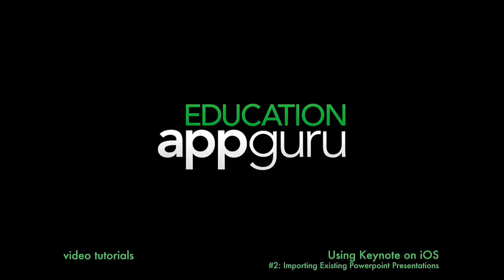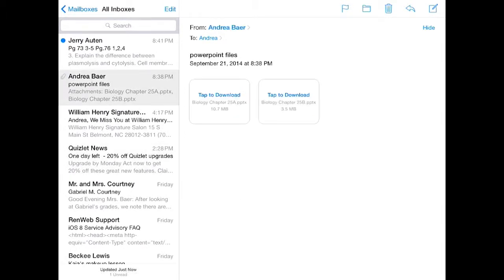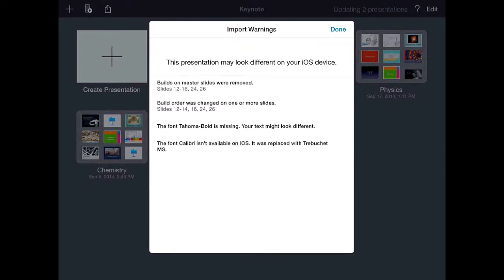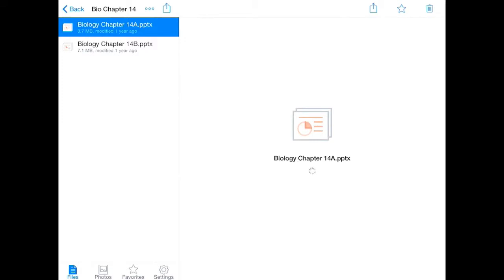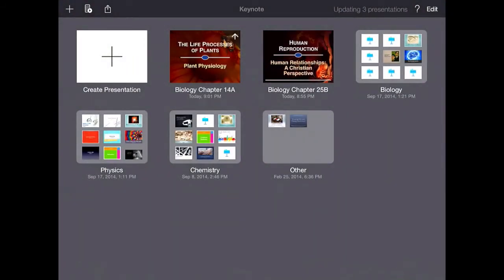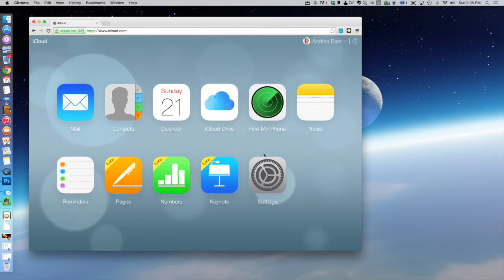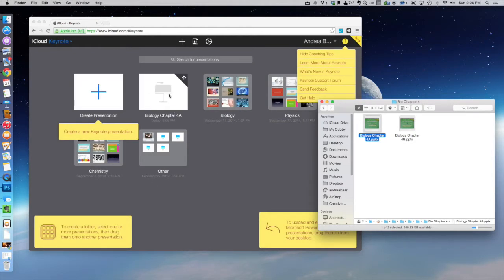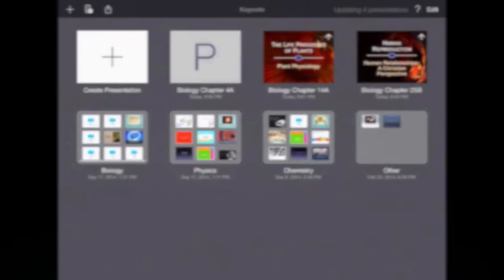Using Keynote on iOS 2 :: Importing Existing Presentations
| video tutorial series on using the Keynote app for iOS